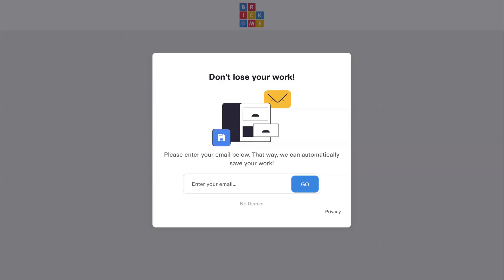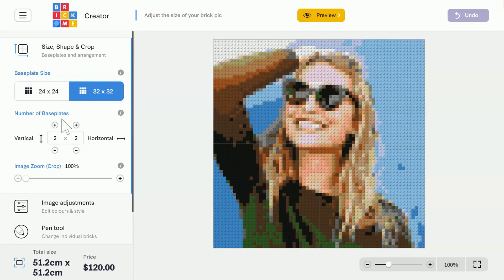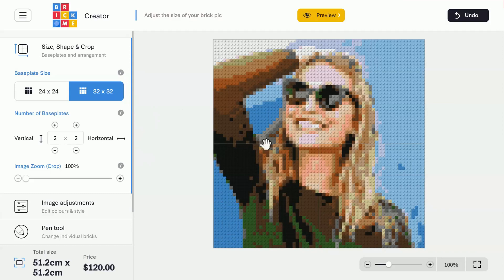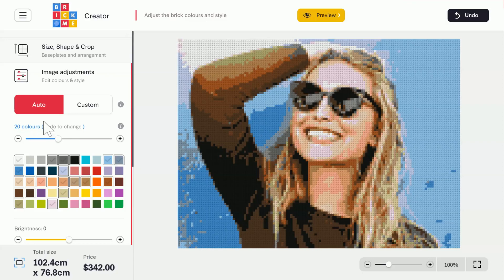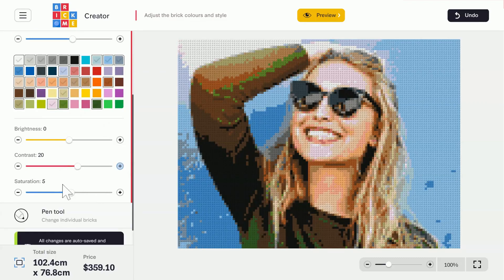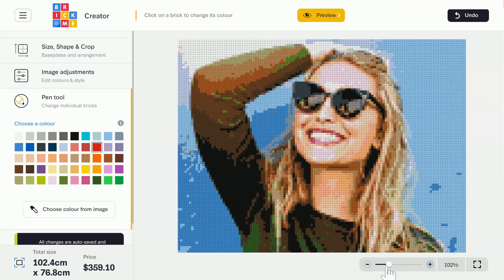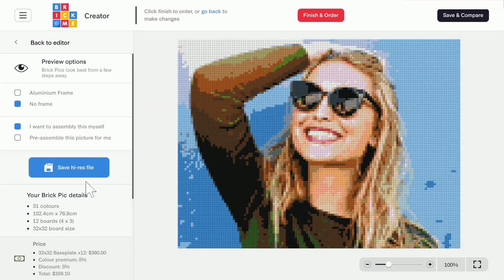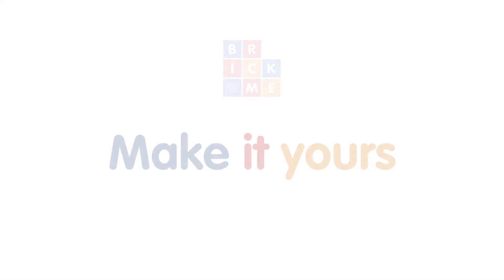Brick Me Creator Tutorial Video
Tutorial video for the Brick Me Creator App.